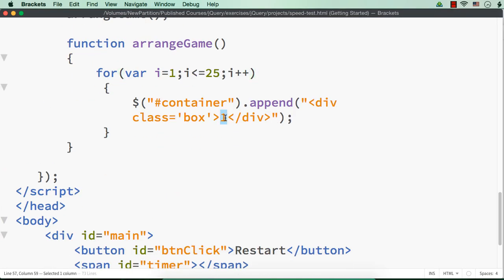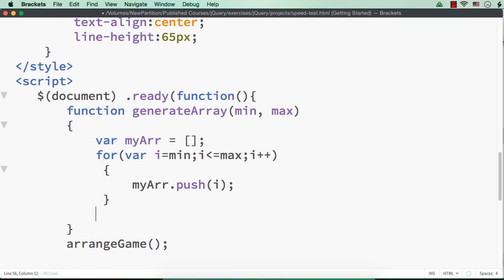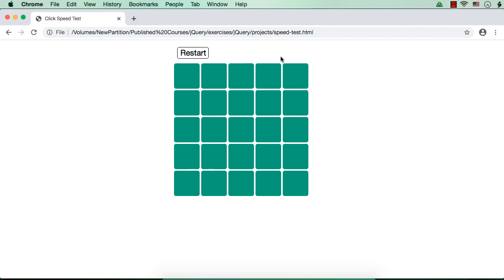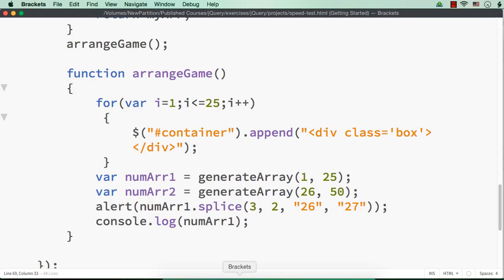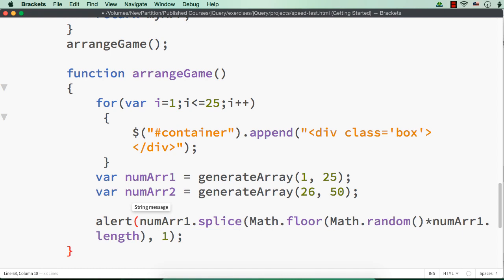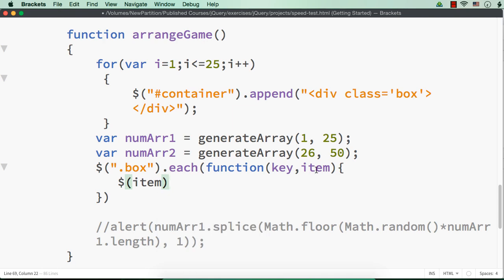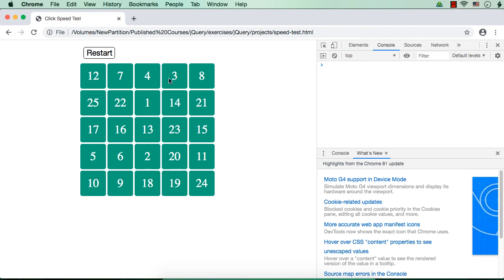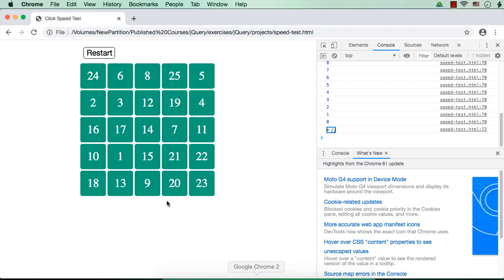jQuery Project: Click Speed Test with Timer - Part 2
Click speed test with timer is a jQuery project where the user has to click numbers from 1 to 50 in the correct order as fast as possible.